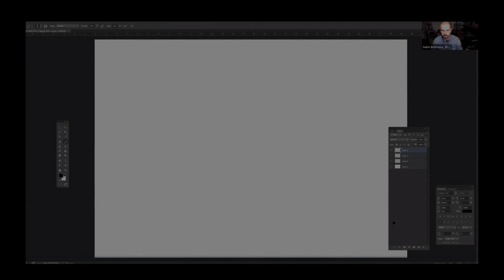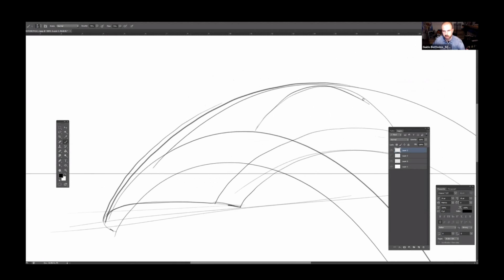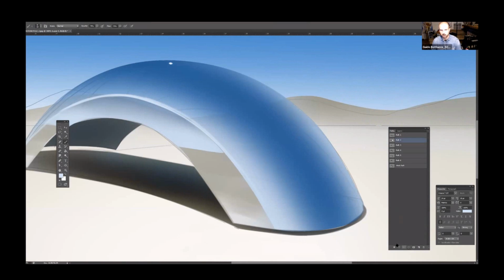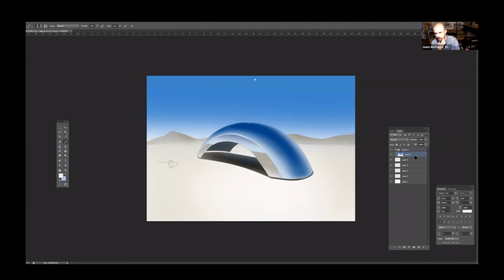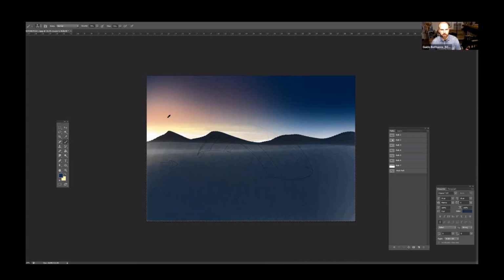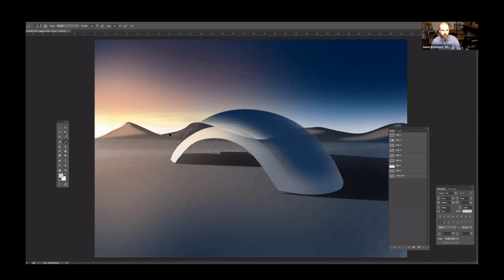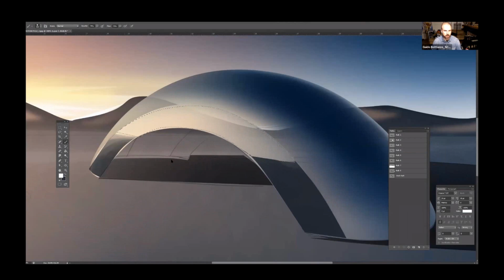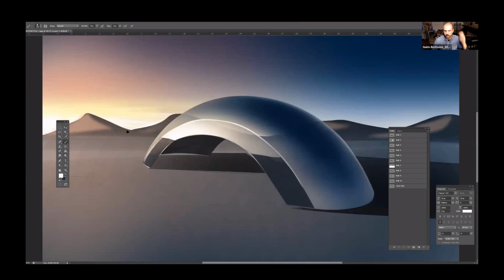HOW TO COMMUNICATE THE CHROME EFFECT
When it come sto learn how to draw and communicate reflections, such as those of chrome, it is important to remember what happens in the sky above us, and mirror it on our designs.